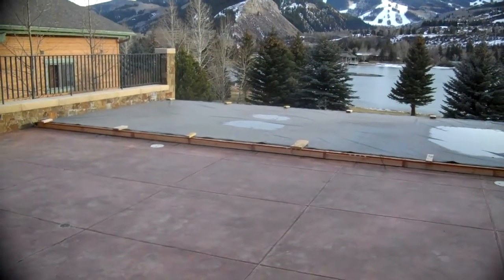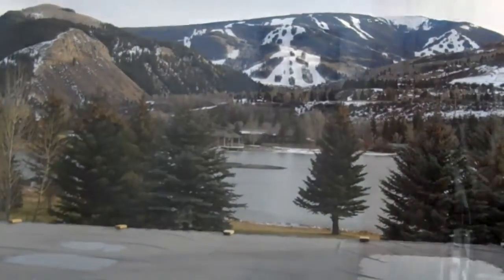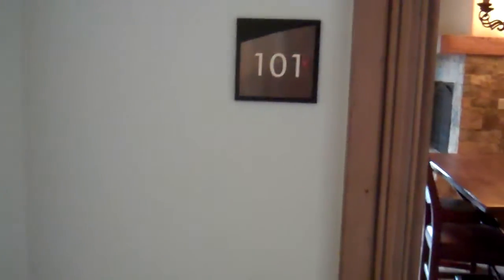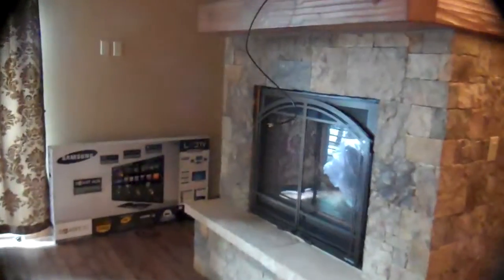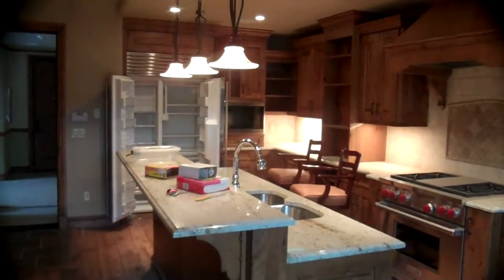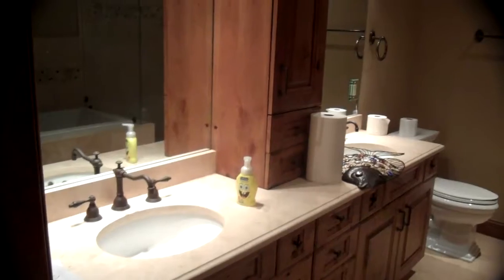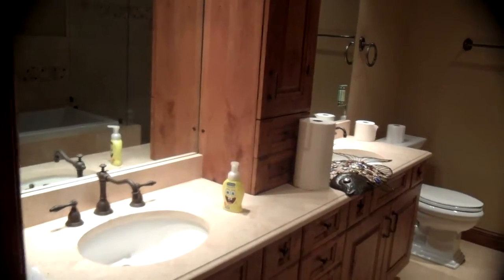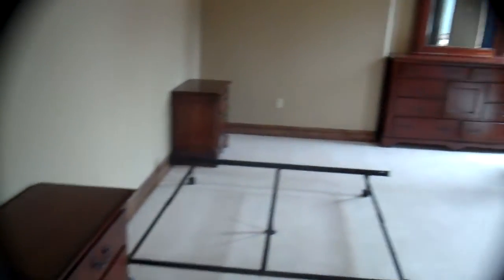Bel Lago - 101 - 1 Bedroom 1 Bath.mp4